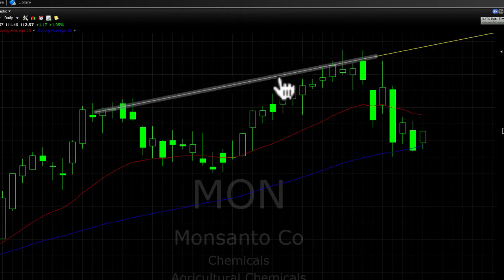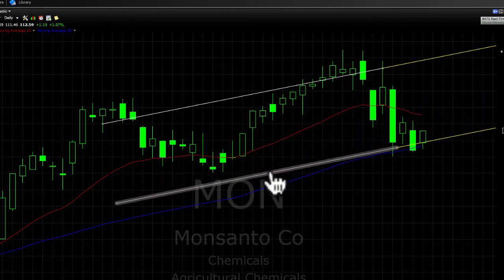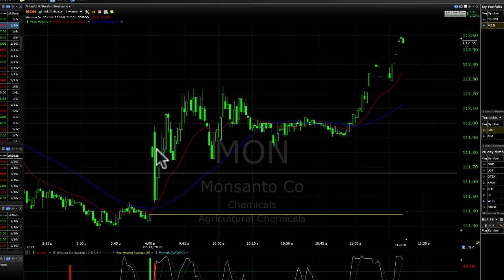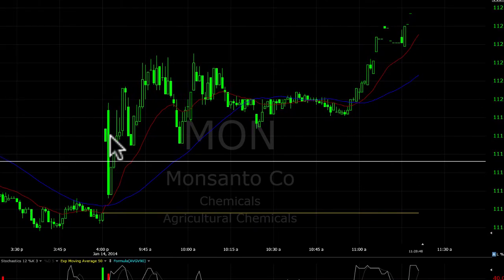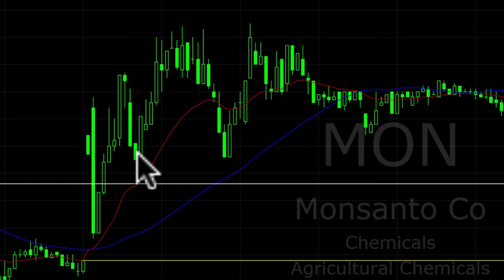Identifying Good Buy and Sell Points